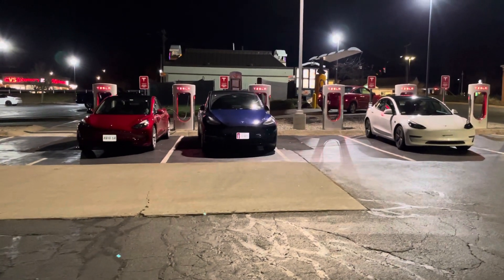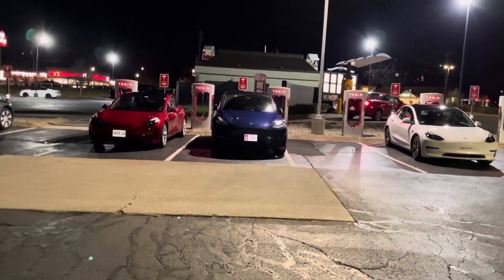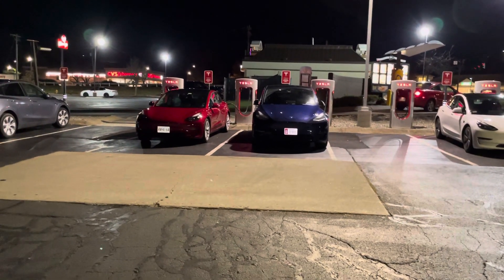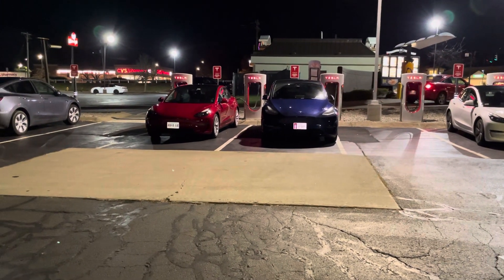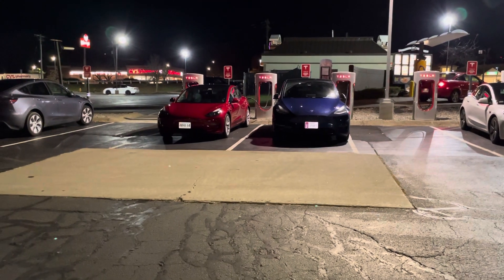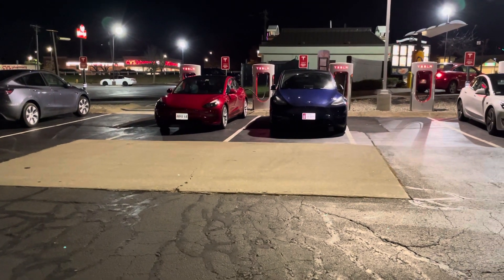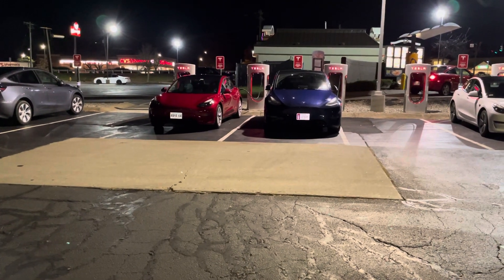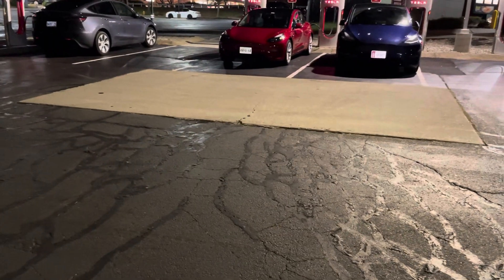Vernon Ctr CT SC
Charging at the Vernon Ctr CT SC